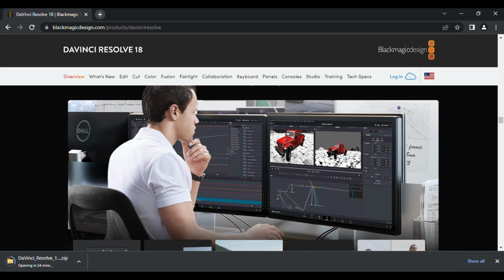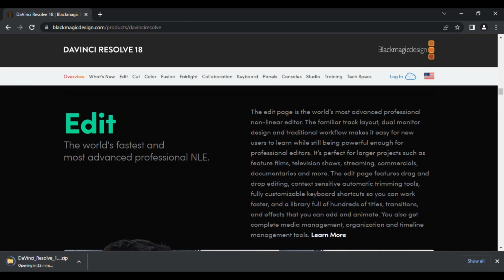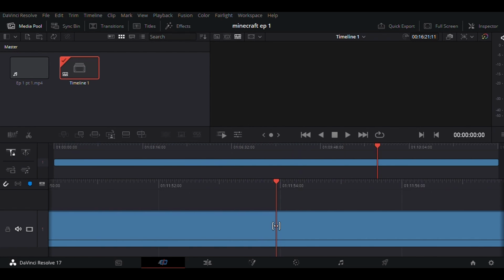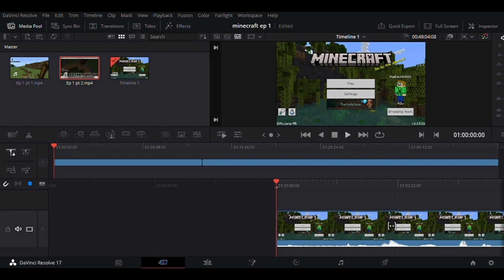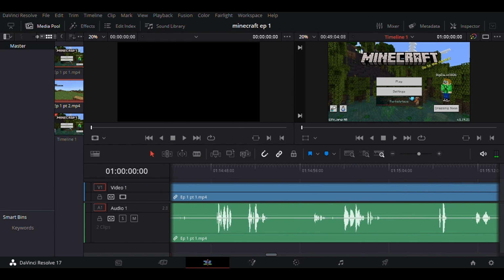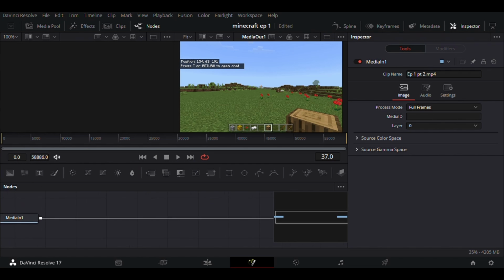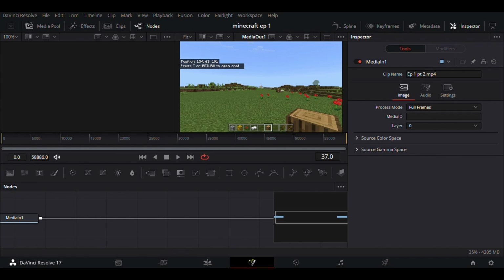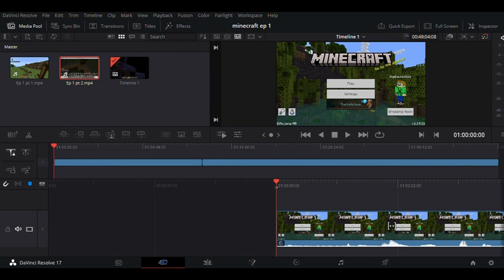Davinci Resolve, A Very Basic Tutorial